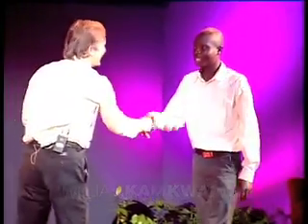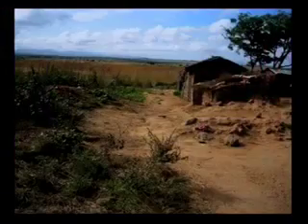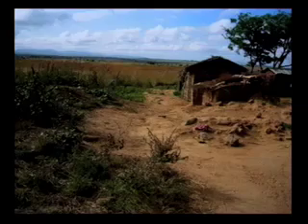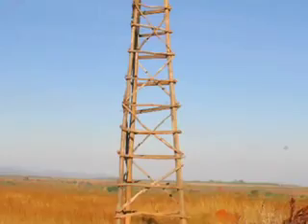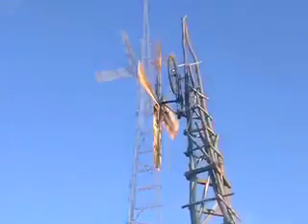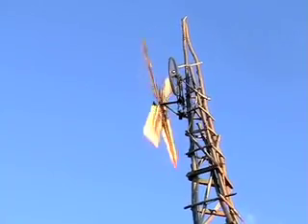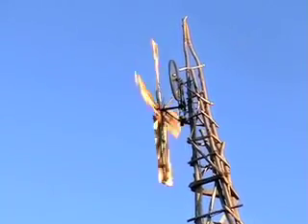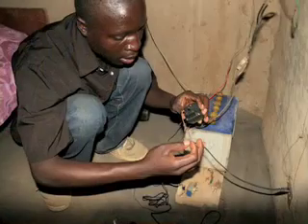Africa has creative minds: William Kamkwamba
William Kamkwamba at the TED Summit in June 2007. It's a good thing to provide your family with electricity by building a wind-mill; it's down right impressive thing when you do it at 14, in a village in Malawi, using nothing but scraps of metal and a bicyle frame. It's this 'act now, ask questions later' mind set that will steer the creative economy in Malawi and other African countries.
Video courtesy of TED